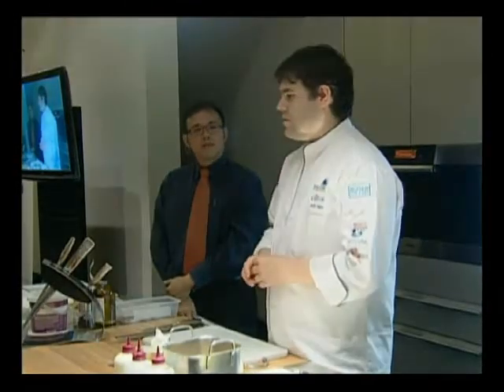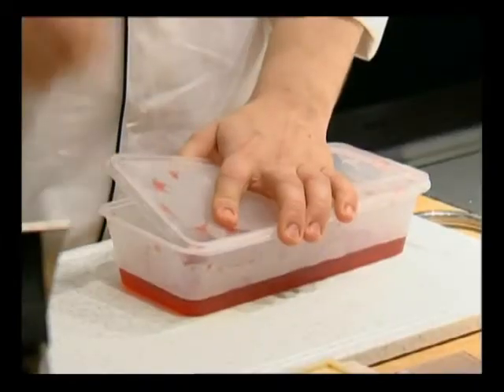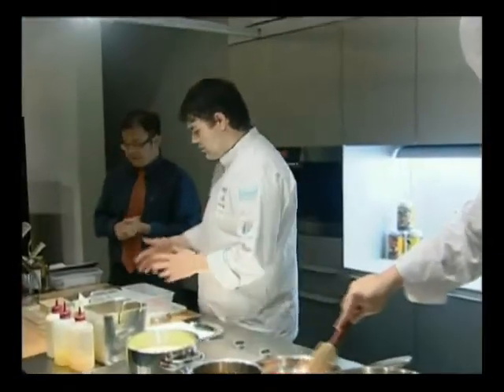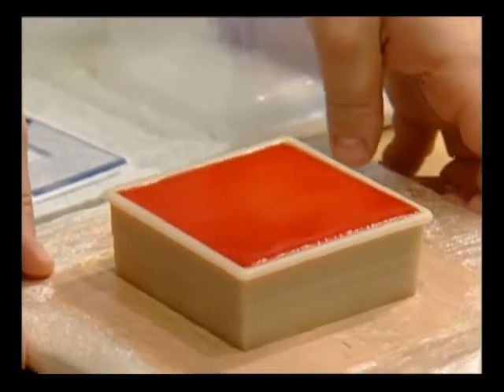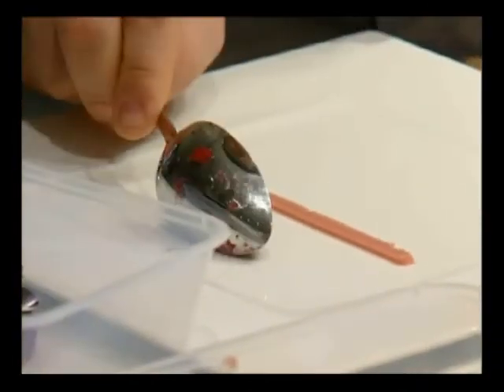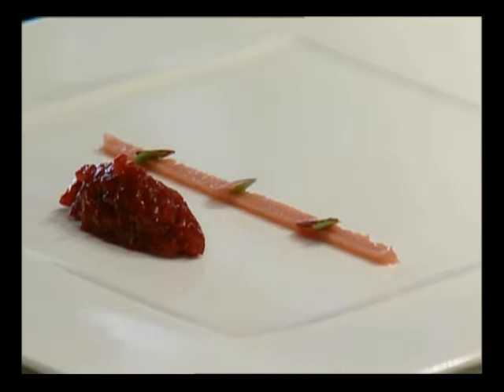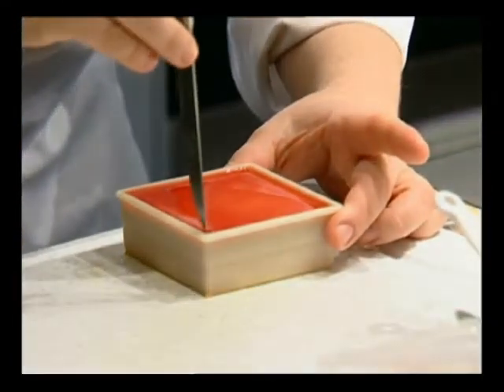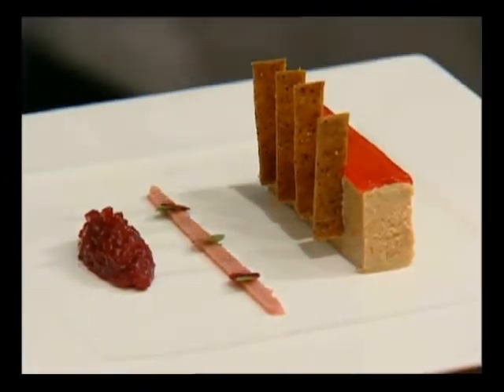World Gourmet Summit 2011 Serge Vieira Masterclass, Foie Gras with Strawberries & Beetroot Jelly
One-Michelin-starred chef Serge Vieira internationally recognised for his contribution and has demonstrated his culinary art all over the world. The rising star of French gastronomy cooks up three dishes while the guests waited patiently to savour the delights. Watch as he prepares Foie gras with strawberries & beetroot jelly.

Event: Rougié Foie Gras Masterclass By Serge Vieira
Location: Singapore Tourism Board, Auditorium
Date: 4 May 2011